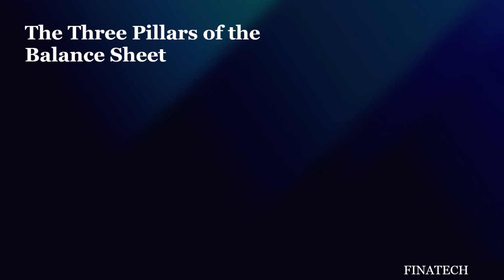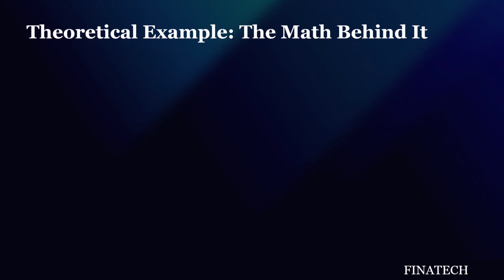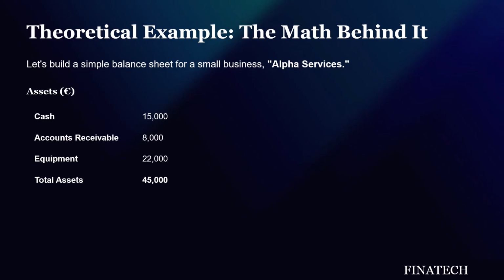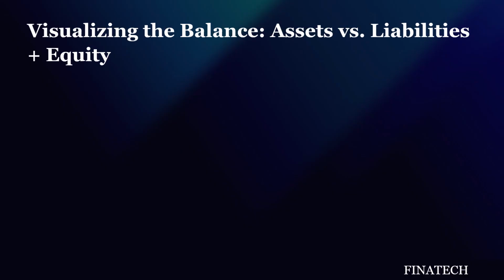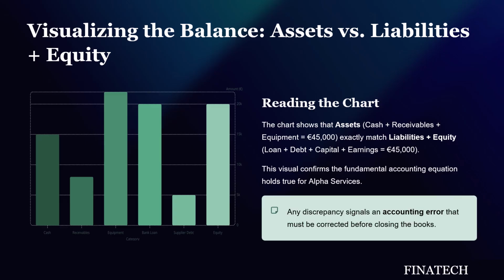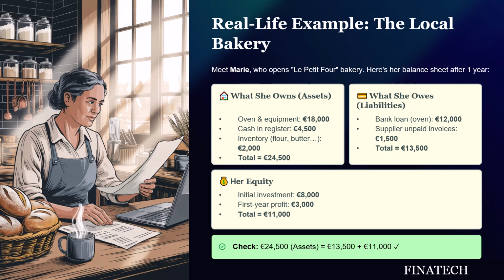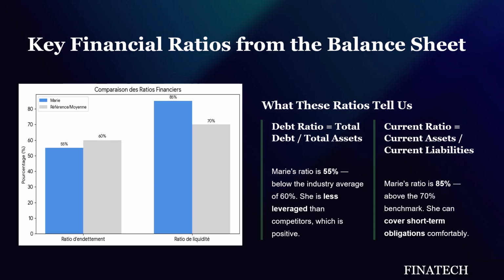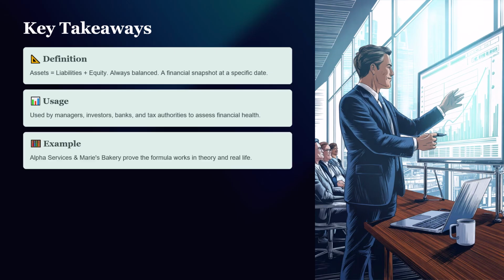Understanding the Balance Sheet: From Theory to Real-Life Application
Are you struggling to make sense of financial statements? In this video, we break down the Balance Sheet — the fundamental financial snapshot that reveals what a business truly owns and owes. Whether you are a student, a small business owner, or an aspiring investor, this guide will give you the tools to analyze financial health like a pro.

What you will learn in this video:
The Basics: Definition of the Balance Sheet and the "Fundamental Formula" (Assets = Liabilities + Equity).
The Three Pillars: A deep dive into Assets, Liabilities, and Equity.
Who Uses It & Why: Why managers, banks, and investors rely on this document for decision-making.
Real-Life Case Studies: We walk through two concrete examples: "Alpha Services" and "Marie's Local Bakery" to see the math in action.
Key Financial Ratios: How to calculate and interpret the Debt Ratio and Current Ratio to gauge solvency and liquidity.
Expert Analysis Tips: Learn how to use benchmarking and trend analysis to get the most out of your data.

Key Moments:
0:00 - Introduction to the Balance Sheet
0:30 - The Fundamental Equation
1:15 - Assets vs. Liabilities vs. Equity
1:50 - Why and When to Analyze a Balance Sheet
2:52 - Practical Example: Alpha Services
5:22 - Real-Life Case Study: The Local Bakery
6:20 - Essential Financial Ratios
6:56 - Expert Advice & Key Takeaways

Master your finances and understand the true value of any business!